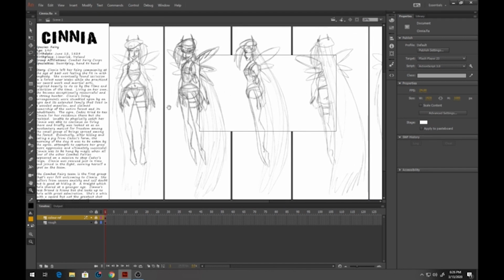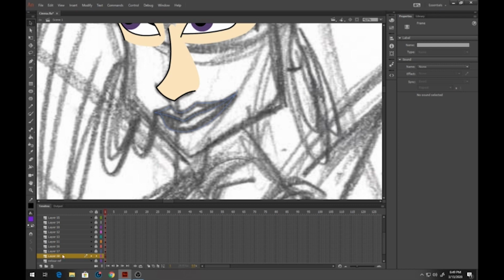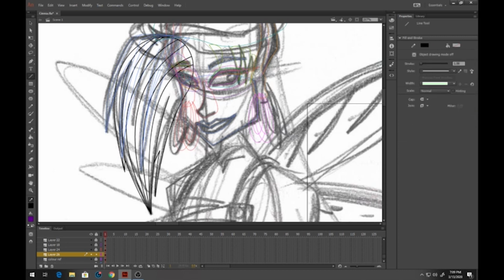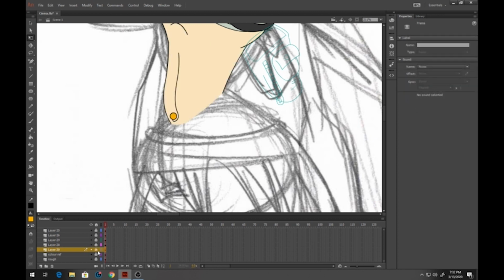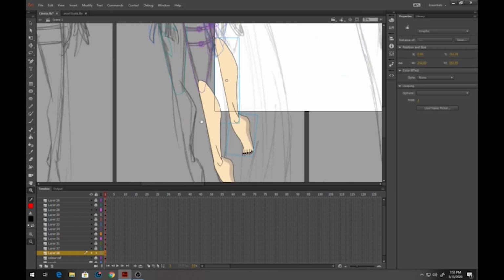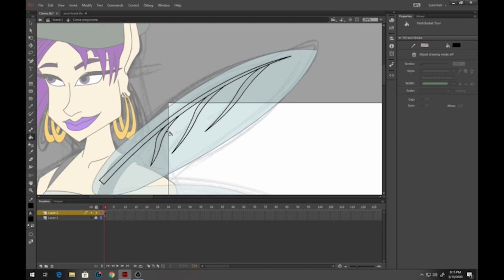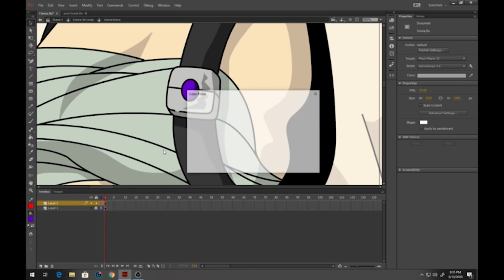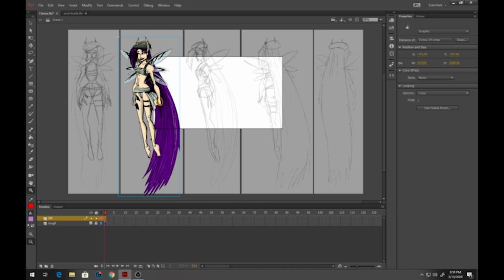Building a Character in Adobe Animate (tutorial)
Here's a complete run through of how I build and prep a character for animation, using a character from my Combat Fairies comic.  This tutorial is PAINFULLY long, check below for time stamps to jump to the area you're interested in.

0:00:05 – Intro
0:07:33 – The Head
0:45:29 - Comping the head and moving anchor points
0:47:34 – The Body
1:20:14 – The Feet
1:31:29 – The hands
1:56:05 – Comping the body and moving anchor points
1:57:50 – Adding tones
2:24:51 – Texturing the hair
2:33:47 – The other angles (sped up)